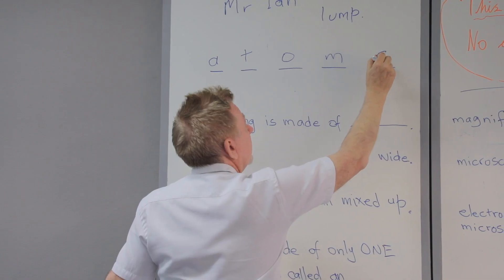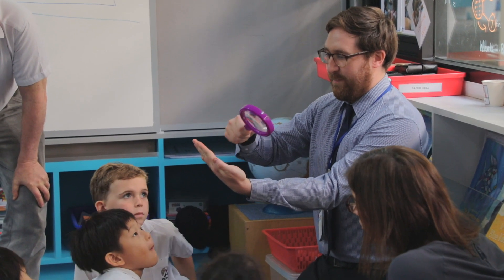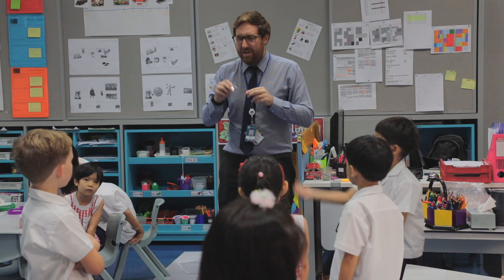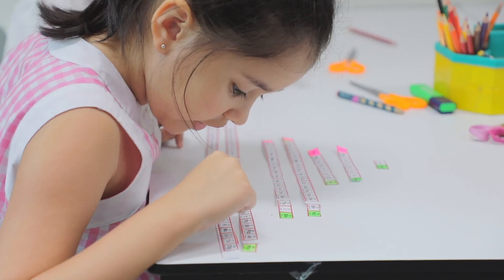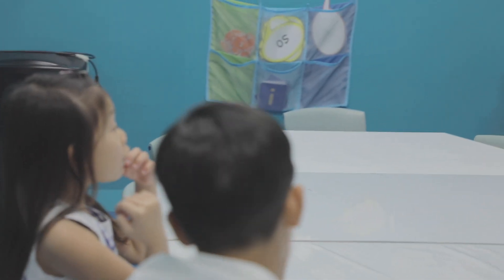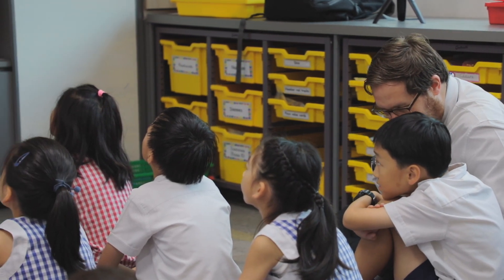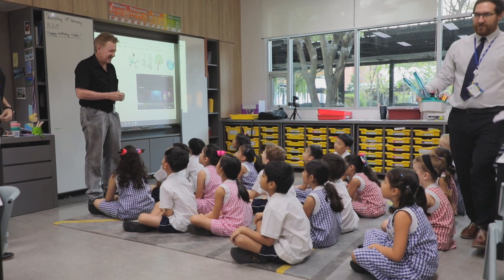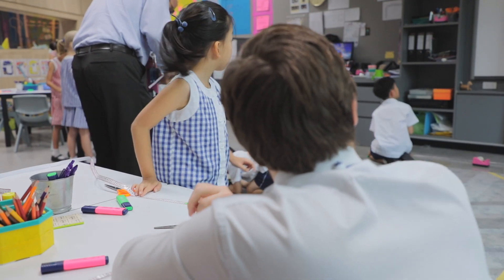Teaching Atoms and Molecules K-6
The University of Southern Queensland has shown that elementary school students understand and LOVE Atomic Theory,.

This video shows how Bangkok Patana School, a British International school in Thailand, is now implementing the Atomic School program from Kindergarten to Year 6, and that even Year 1 students can understand Atomic Numbers and the Periodic Table.

Why not teach your grade school kids science's Big Ideas instead of the curriculum's baby science that bores them.  They will then understand their modern technological world better, be better prepared for high school science, and they will love you for it.